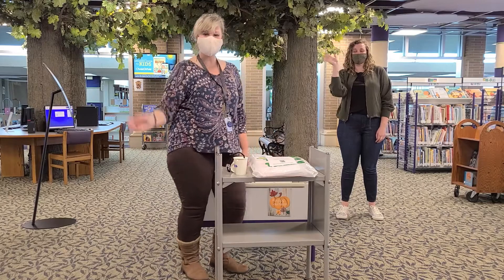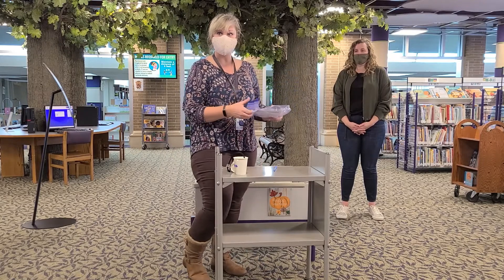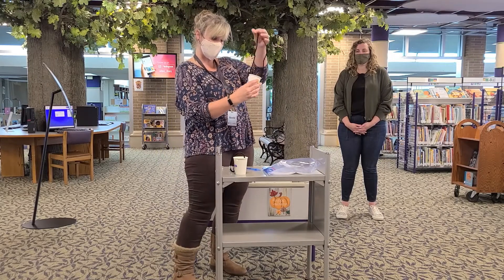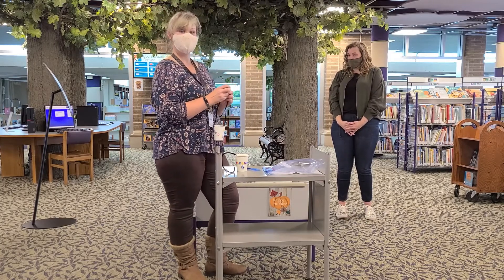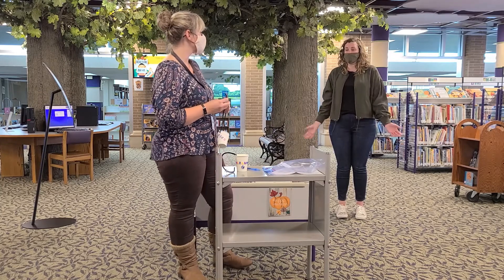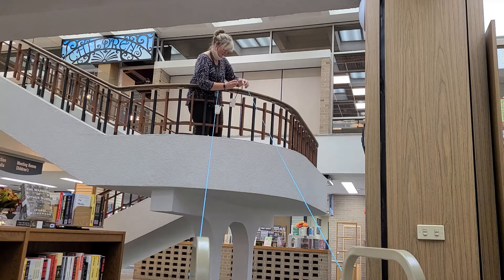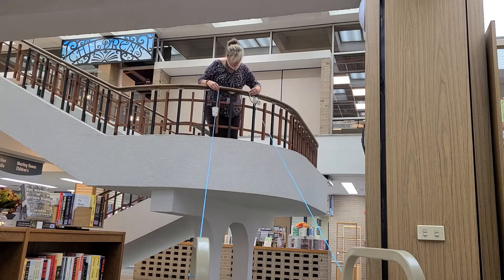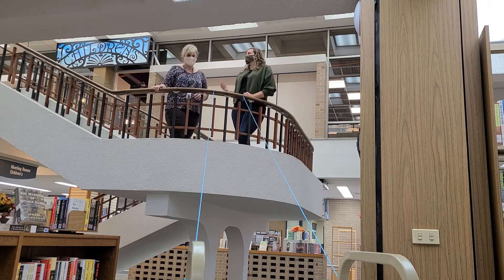Maker Mornings with Nicole and Alisha: Zip Line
Explore the fun world of STEAM (Science, Technology, Engineering, Art, and Math) with Nicole and Alisha each month. In November, we will be making zip lines!
After Nov. 2, stop by either library location to pick up a Grab 'n' Go Kit to follow along with these Grab 'n' Go virtual programs, while supplies last.